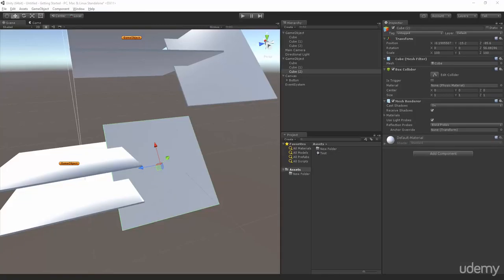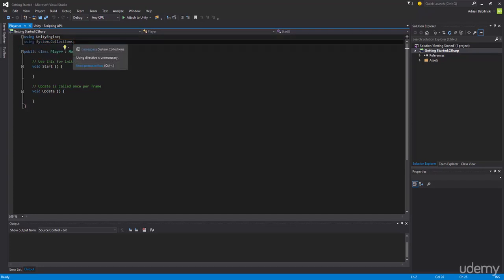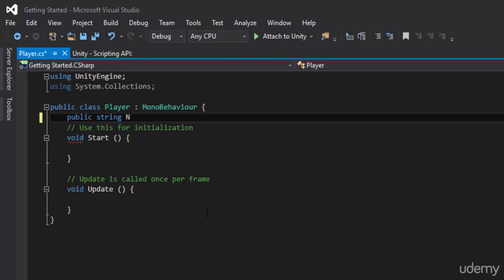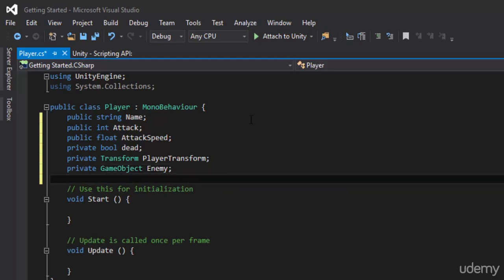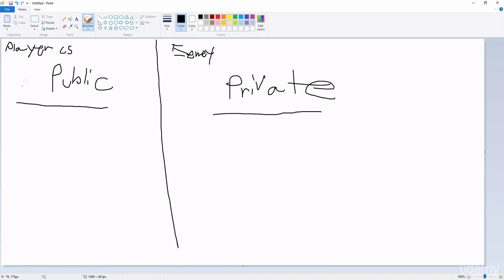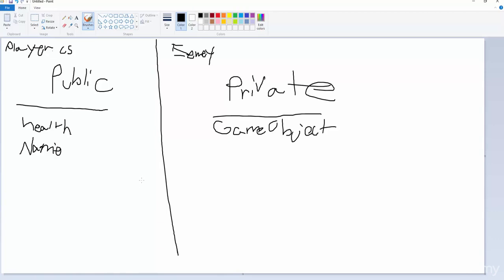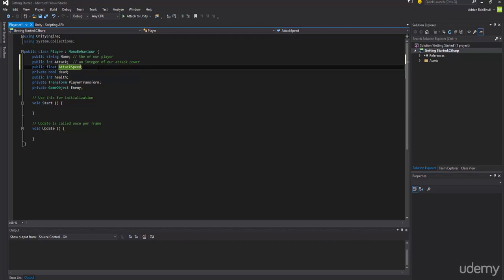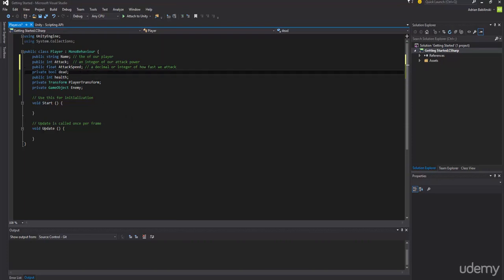UNITY 3.Starting to Program